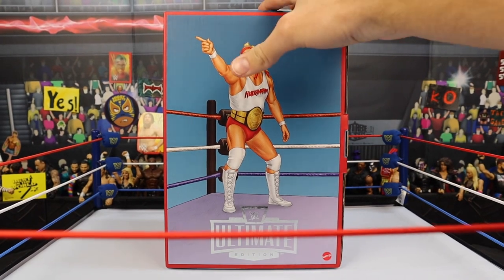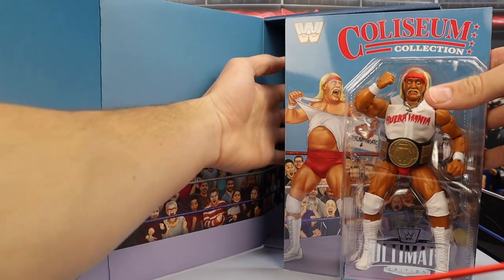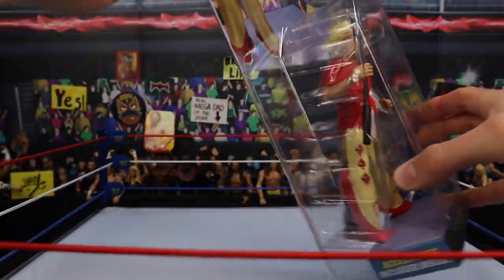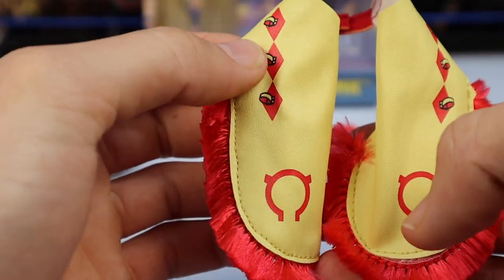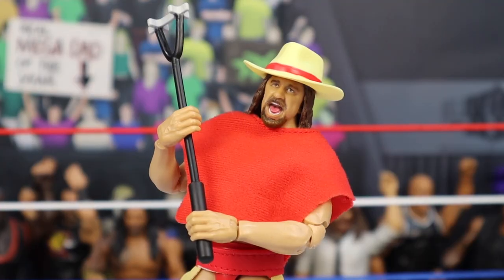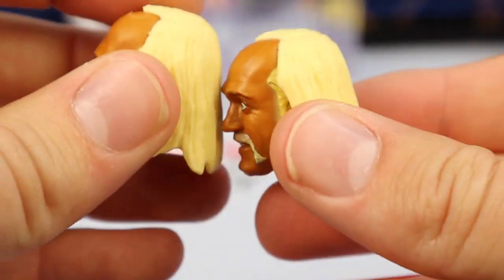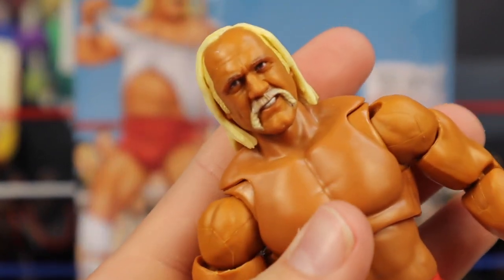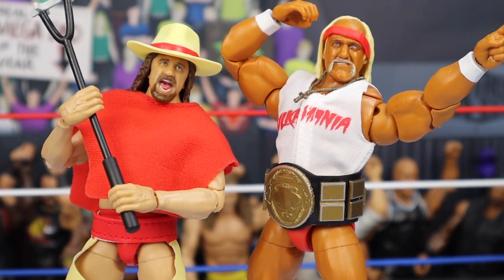WWE Ultimate Edition Two Pack Hulk Hogan & Terry Funk Unboxing/Review